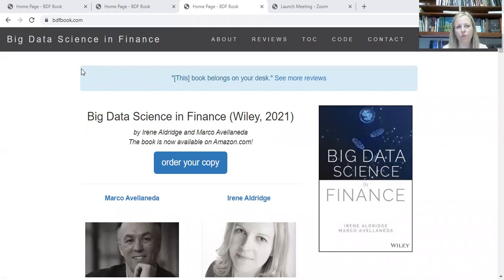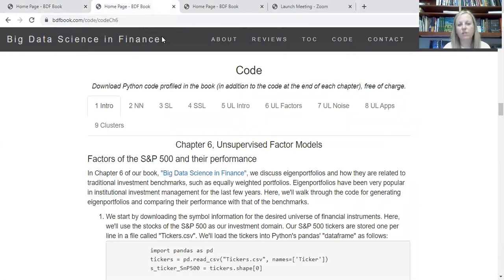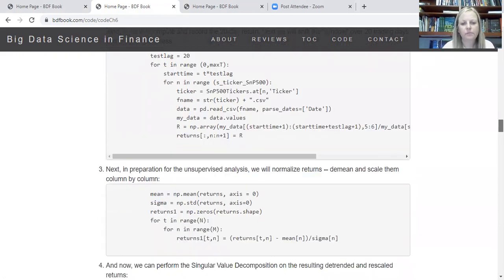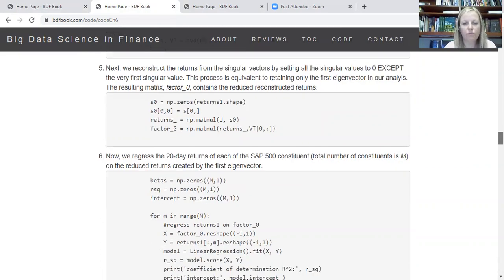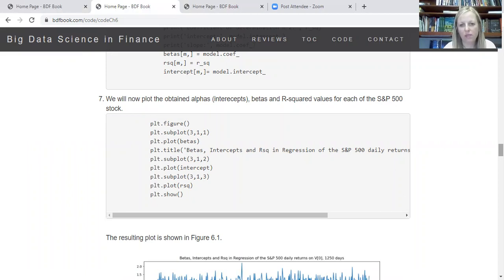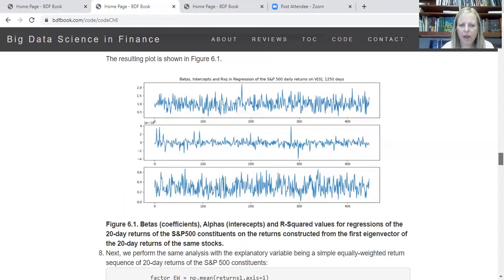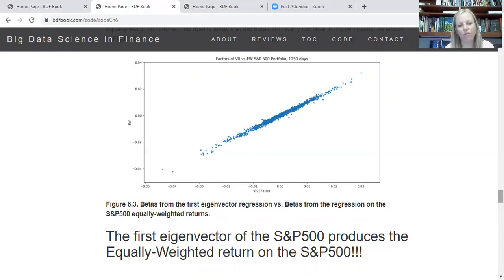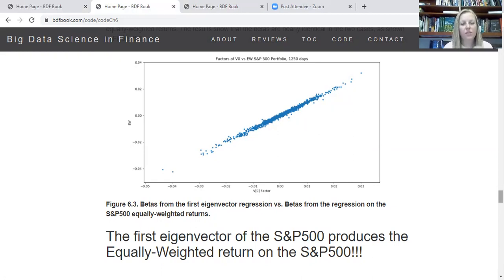Unsupervised Learning: Eigenportfolios, a case study for the S&P 500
See how to build eigenportfolios in Python step by step! A fascinating example for the S&P 500.